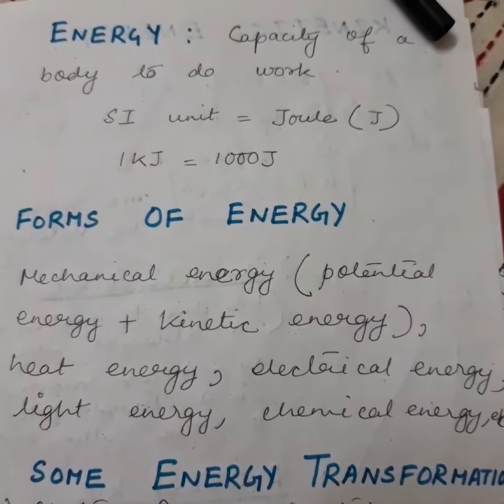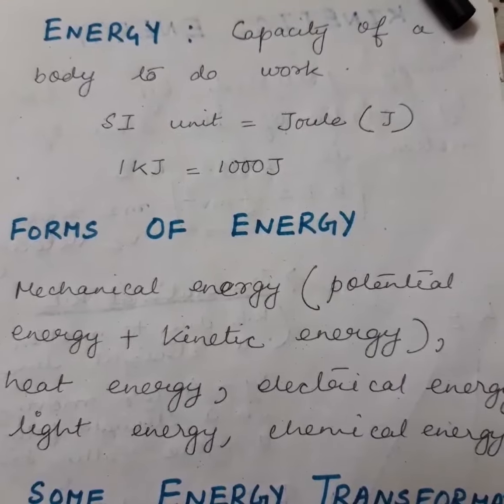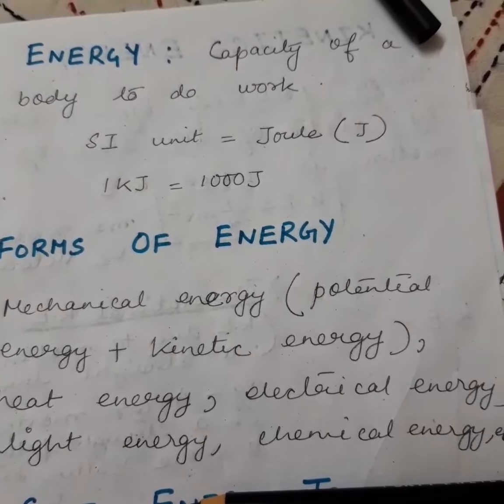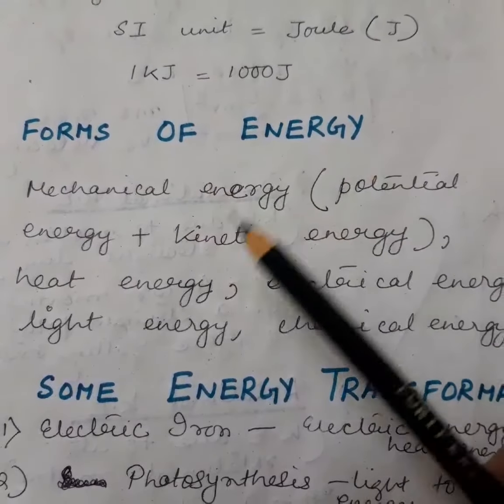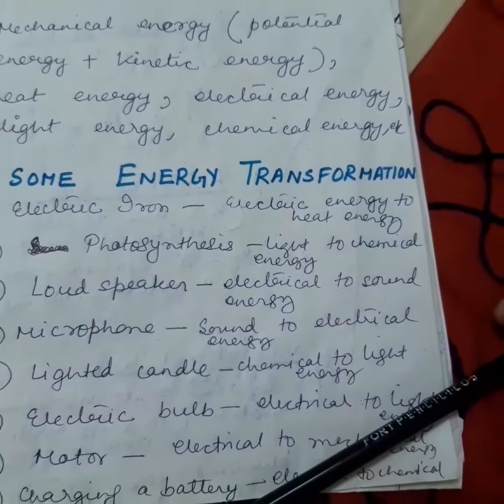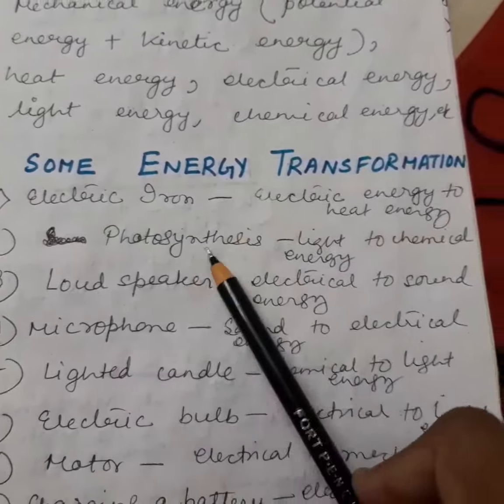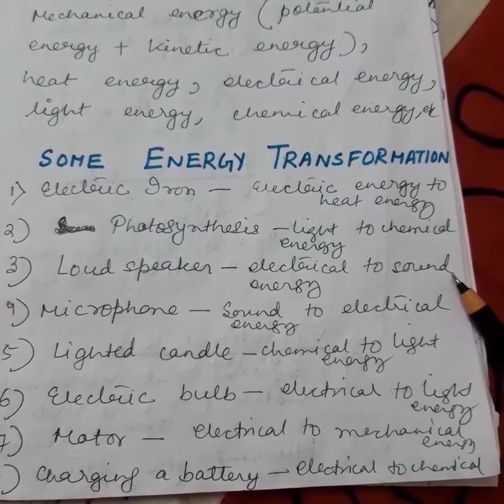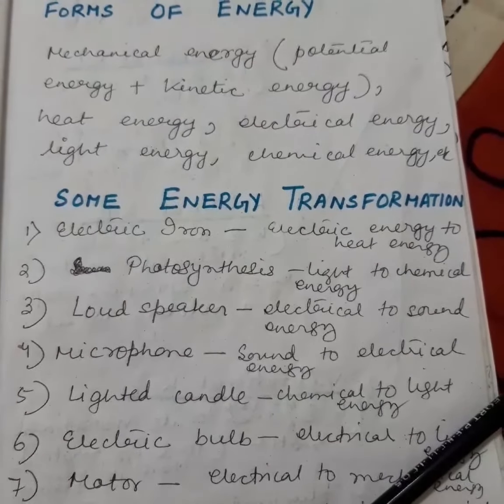Class 9, Subj Physics, Ch 11( Part 28)